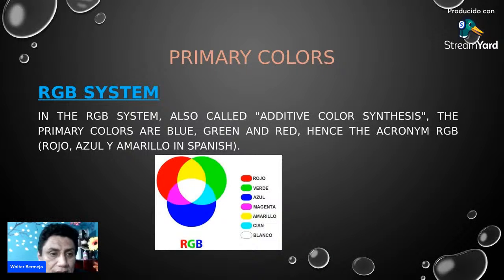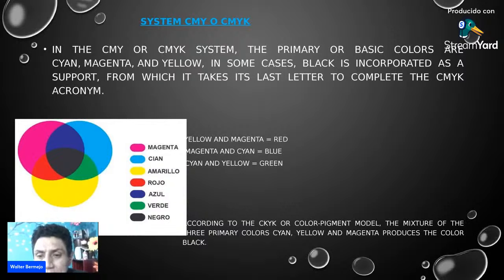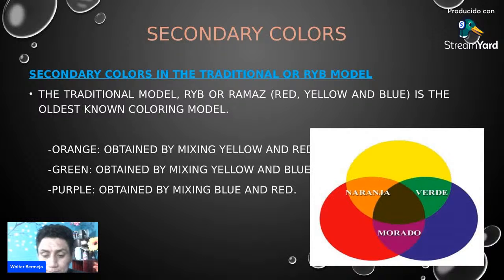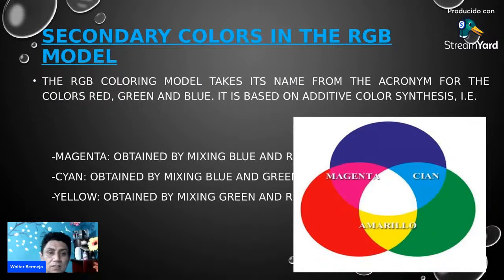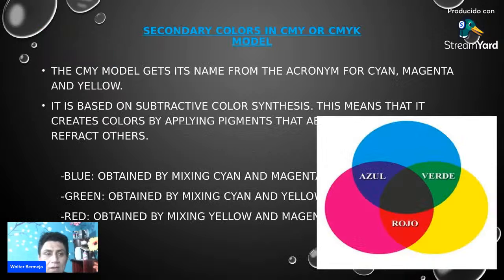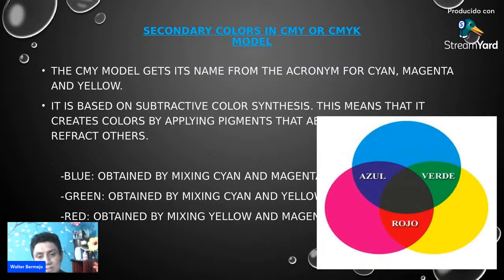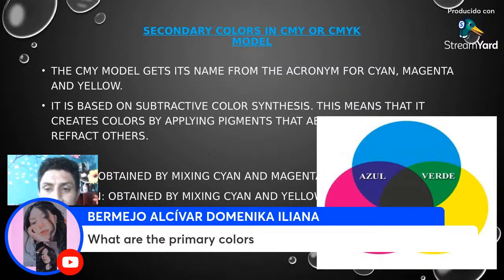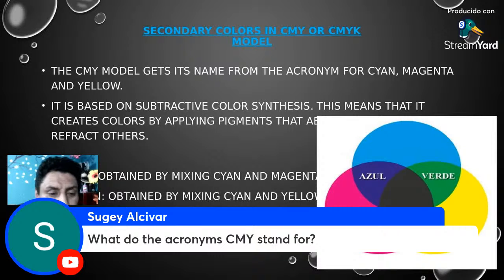The primary and secondary colors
Teach what primary and secondary colors are.